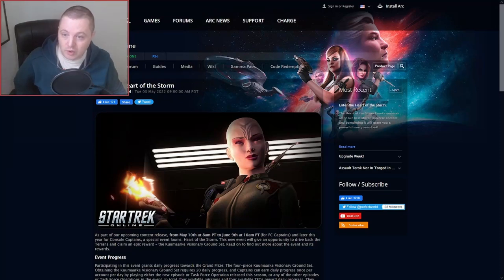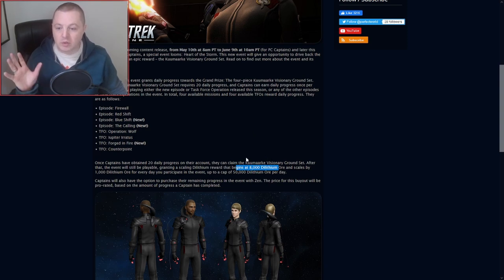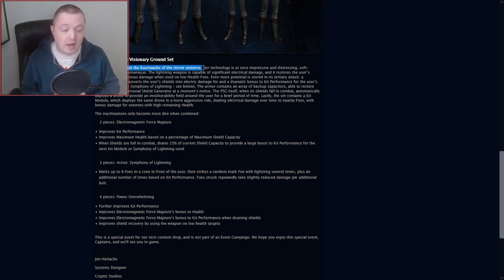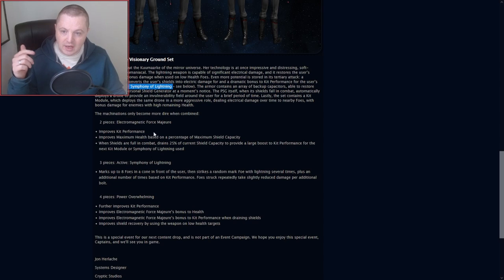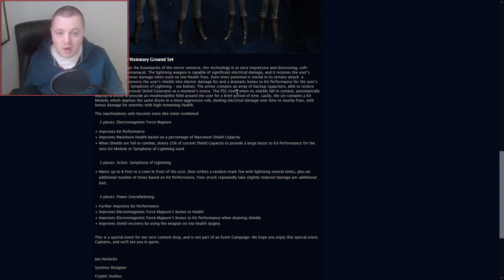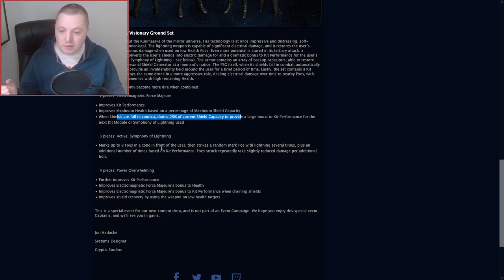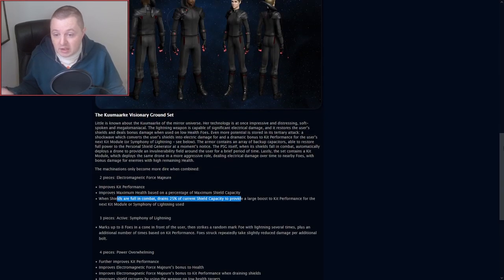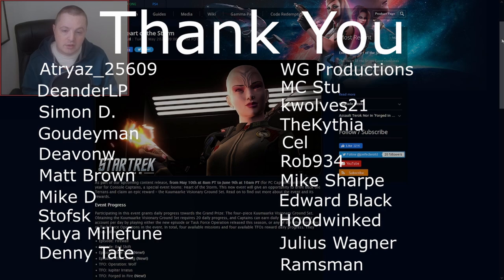Get Her Armor! Star Trek Online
New Mirror Universe Event!